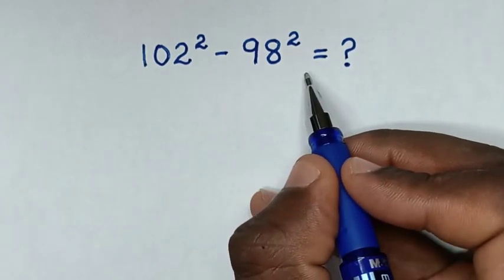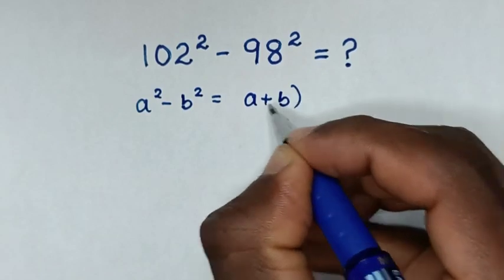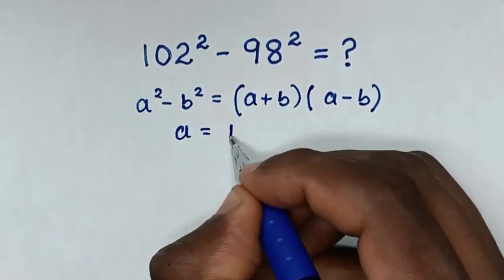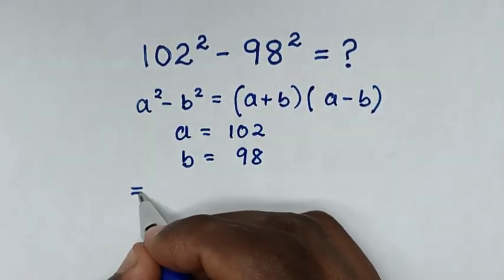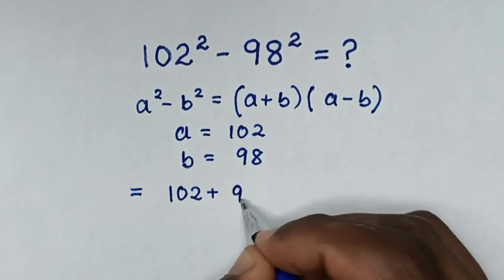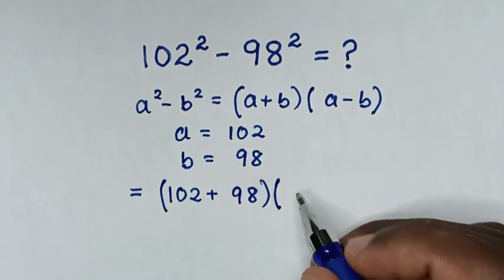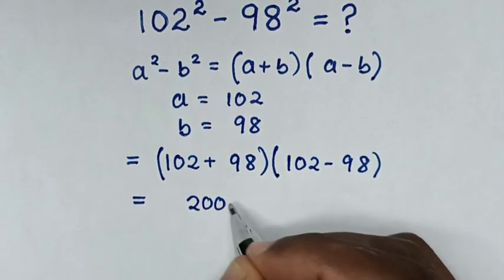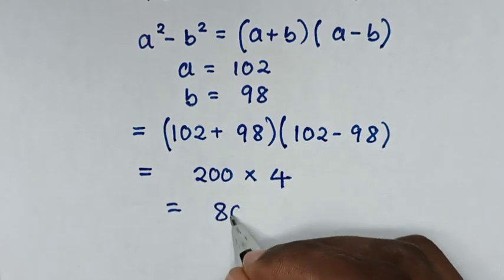A Nice Difference of Squares Problem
How to solve differences of squares formula problem